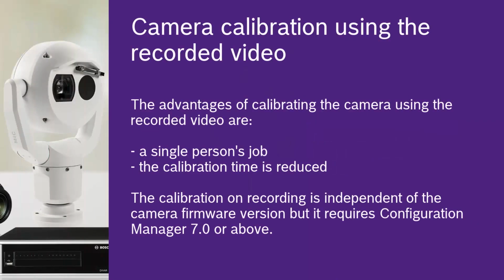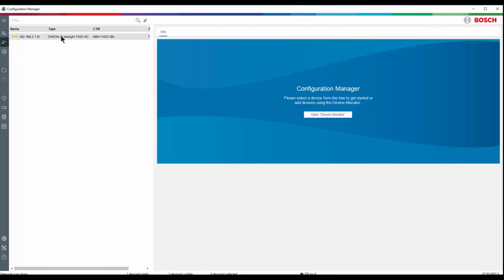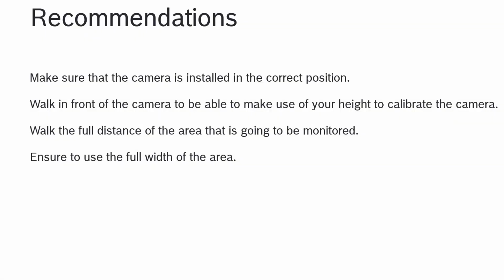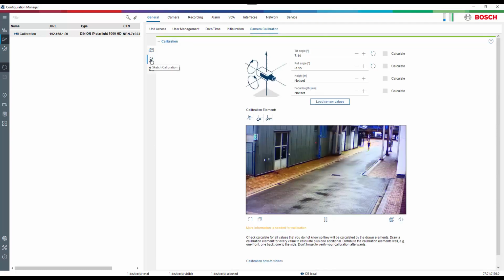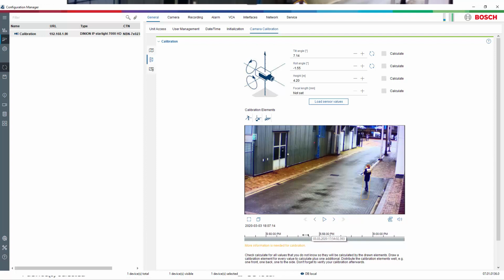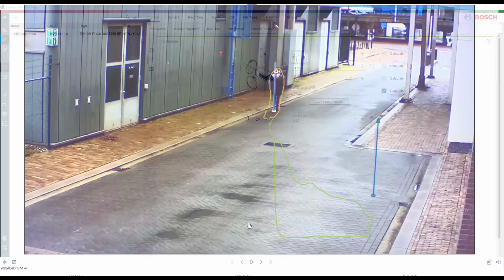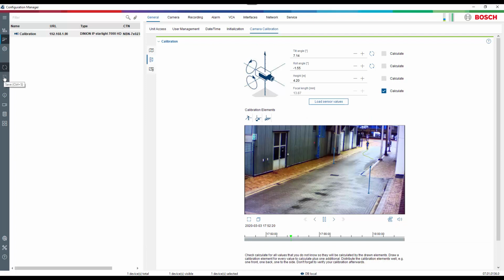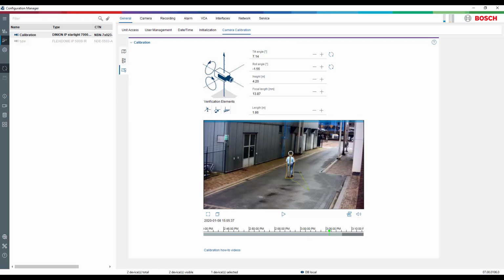How to calibrate the camera using recorded video